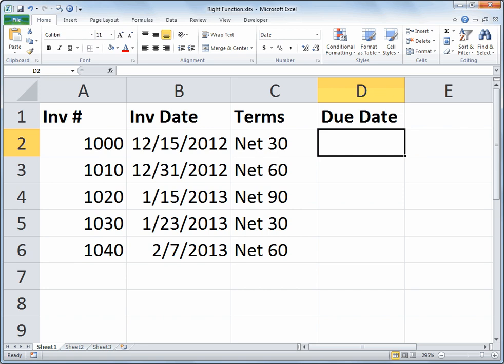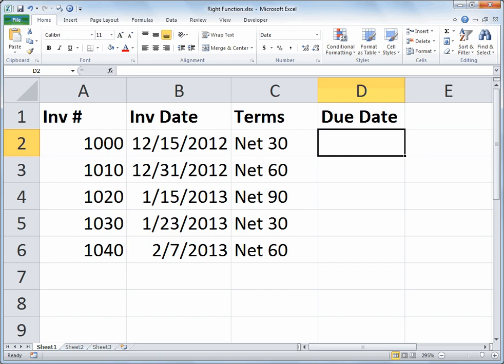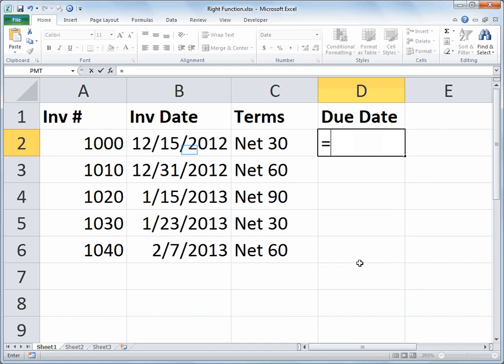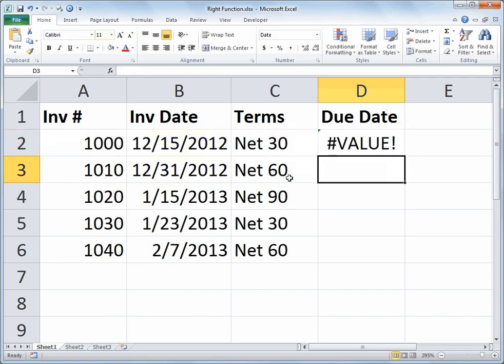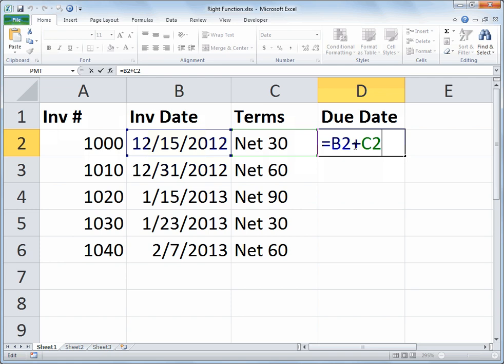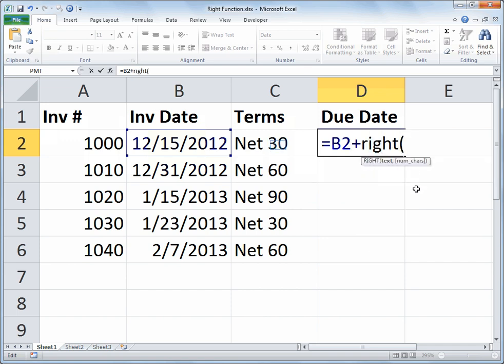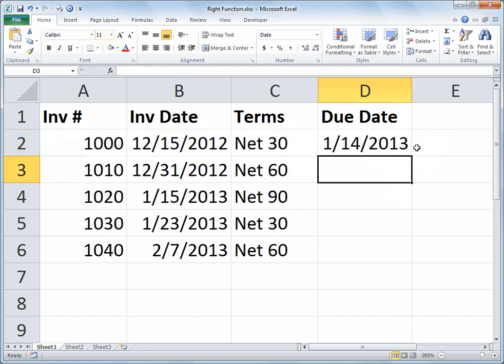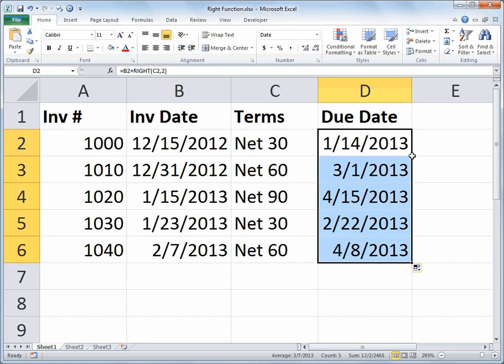Excel RIGHT Function & Date Math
Using the RIGHT Function to extract days from a Terms cell, and then compute an invoice's due date.